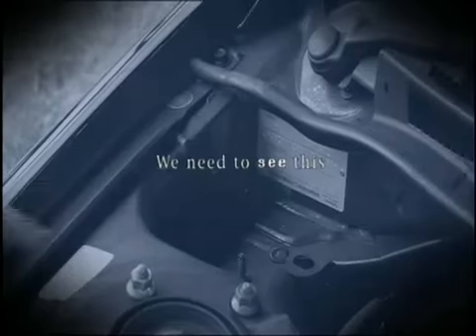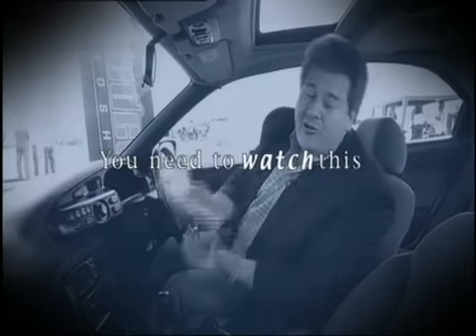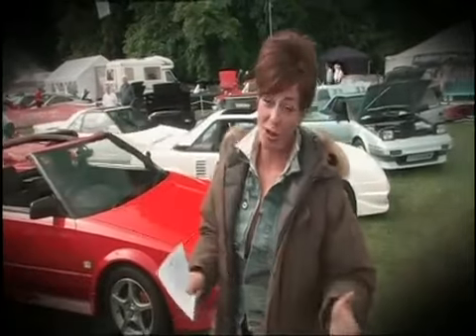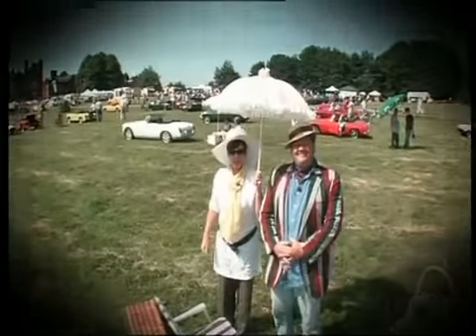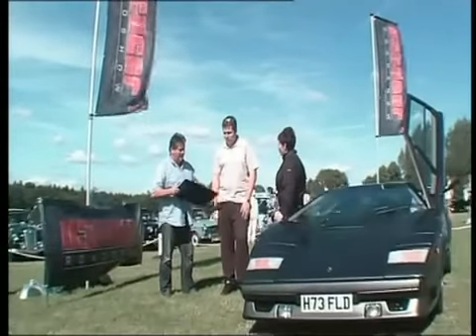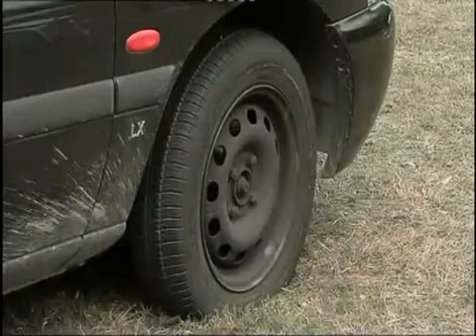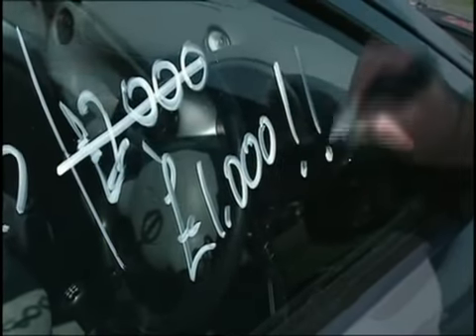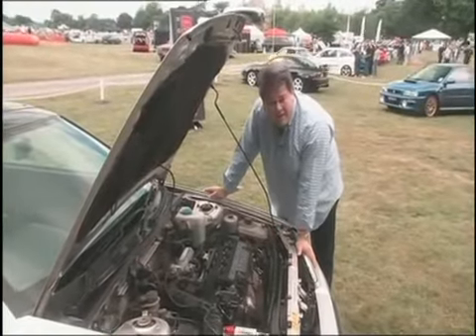Used Car Roadshow.mp4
Used Car Roadshow

Commissioned by ITV - produced by Ron Fisher